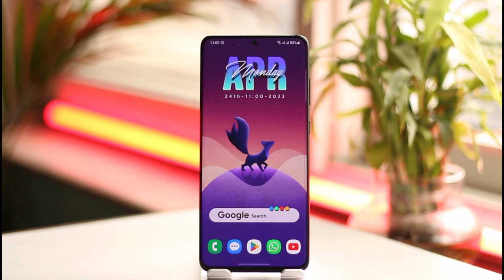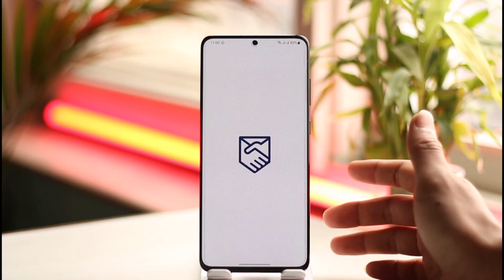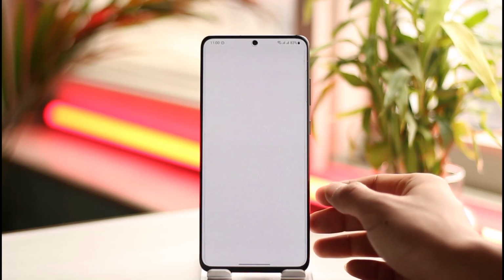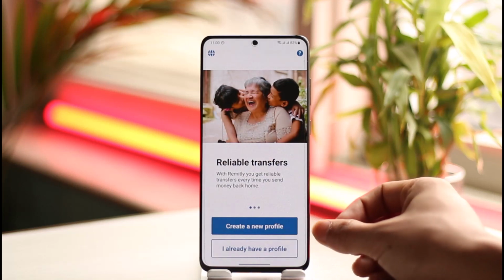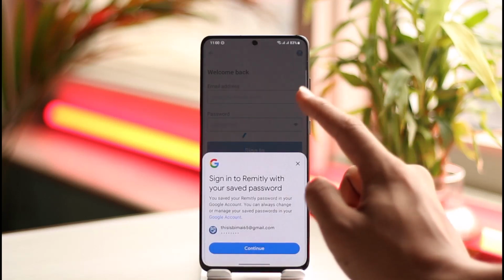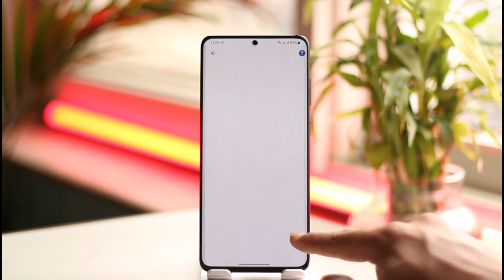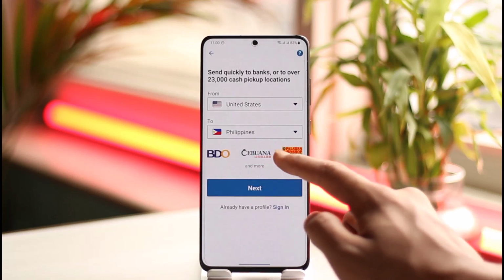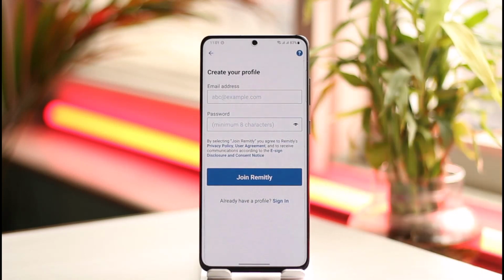Login Remitly - How to Create a Remitly Account - Sign Up Remitly App !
In this tutorial video, I am simply going to show you how to create a Remitly account.

~Chapters:
0:00 Introduction
0:13 Login Remitly
0:45 Create a Remitly Account
1:07 Conclusion